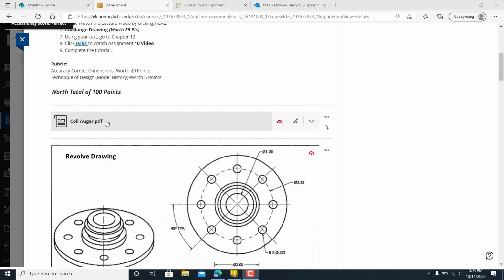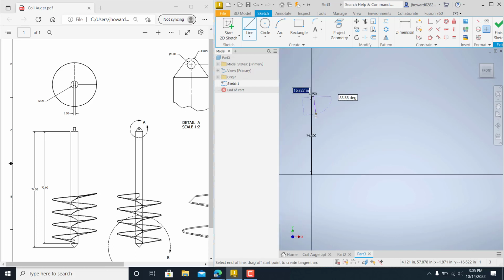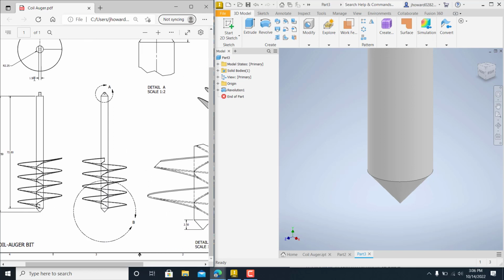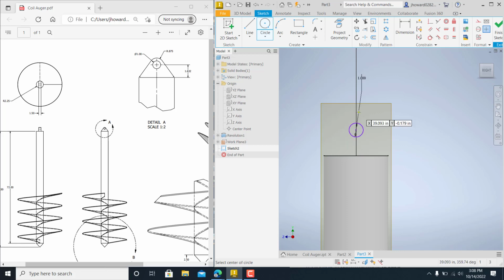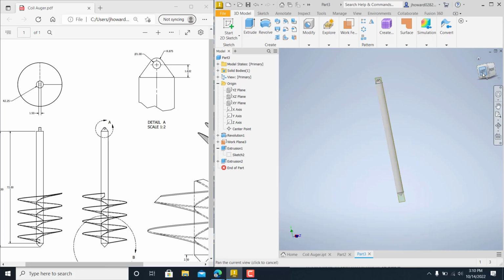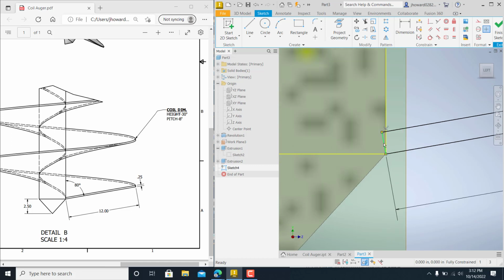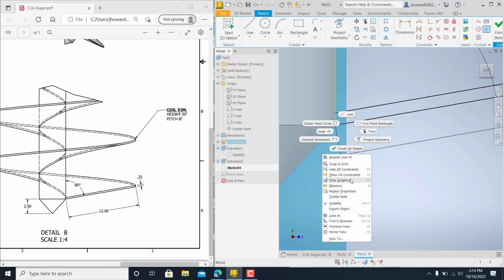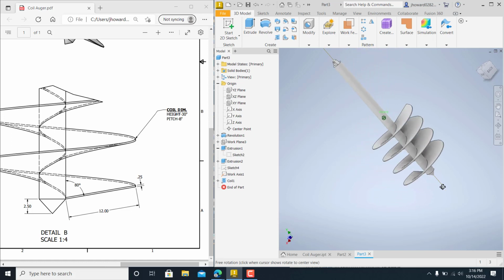CAD 201 MODULE 4 COIL COMMAND